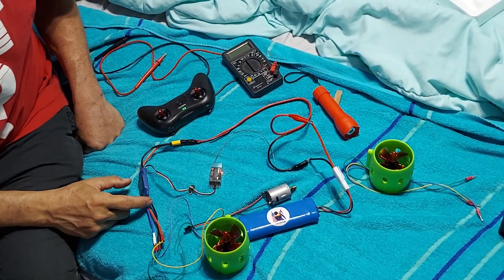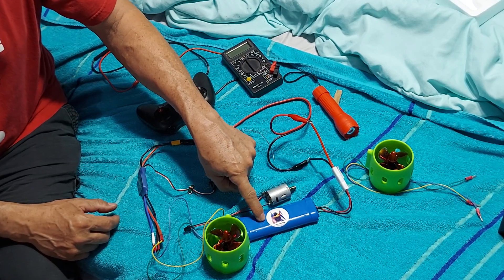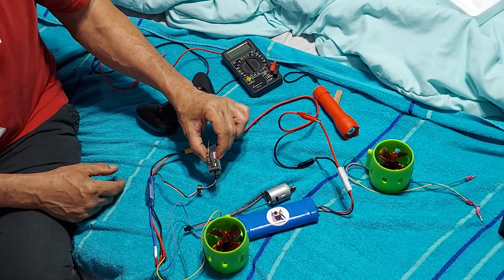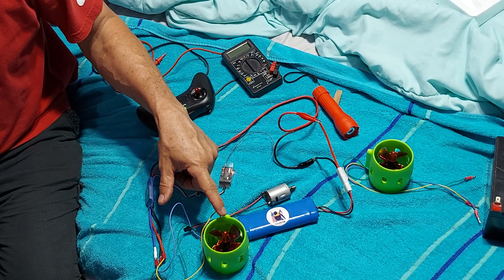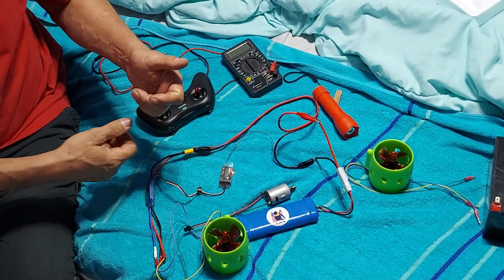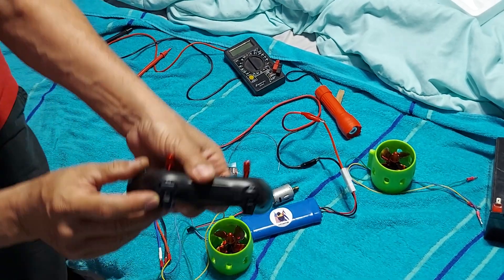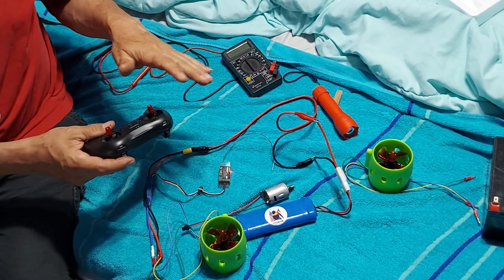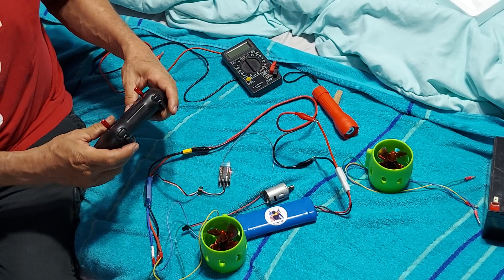Project to make an underwater fishing drone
This video is about a project to make an underwater fishing drone, here I am testing the radio frequency control parts and the motors, and then I start to prepare the submarine